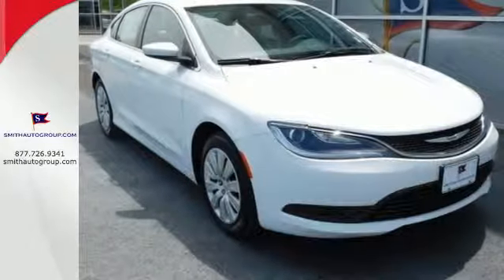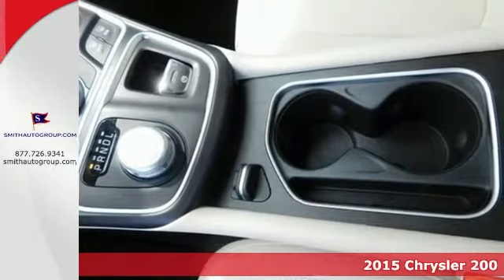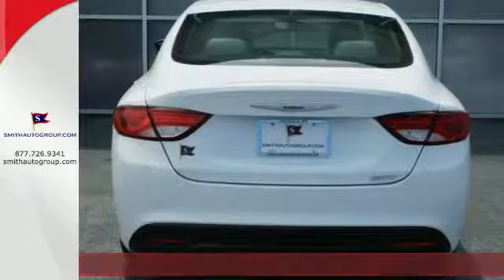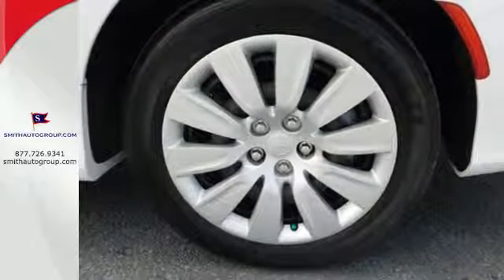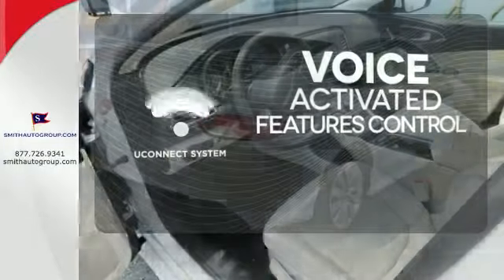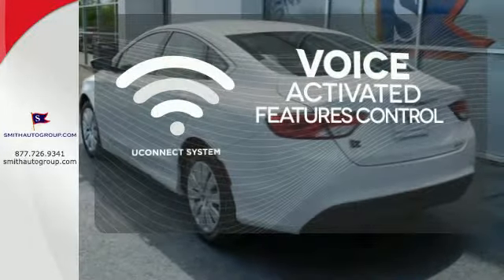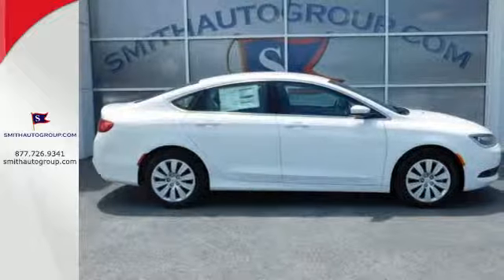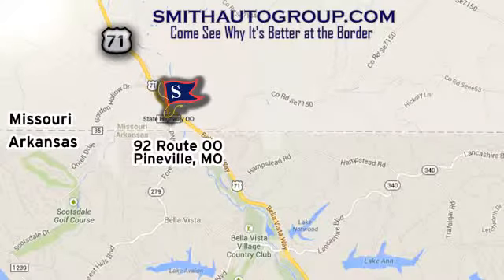2015 Chrysler 200 Pineville MO Bella-Vista AR, MO #315044 - SOLD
Year: 2015
Make: Chrysler
Model: 200
Trim: LX
Engine: 4 cyl 2.4L MPI SOHC
Transmission: 9-Speed 948TE Automatic
Color: White
Stock #: 315044
VIN: 1C3CCCFB5FN550809
Hurry in! Car buying made easy! If you're looking for comfort and reliability that won't cost you tens of thousands then come check out this car today. Load it down with passengers, cargo, whatever! Its cavernous trunk and interior space will haul around everything you need. "It's better at the border" Come see why for yourself!

Address:
92 Route OO